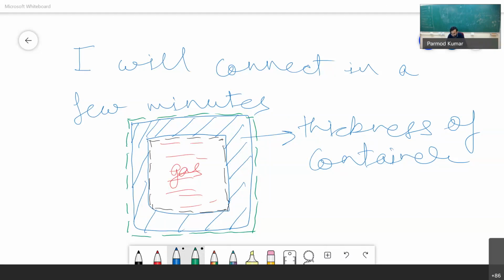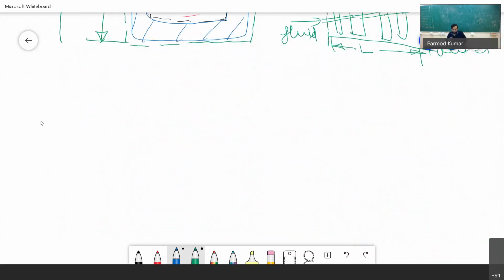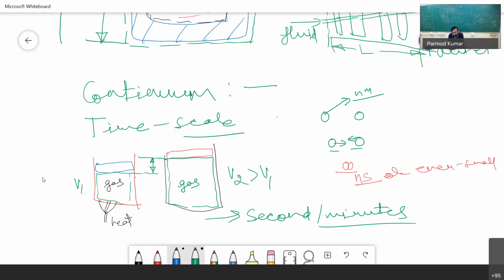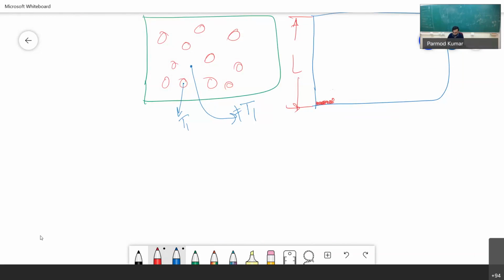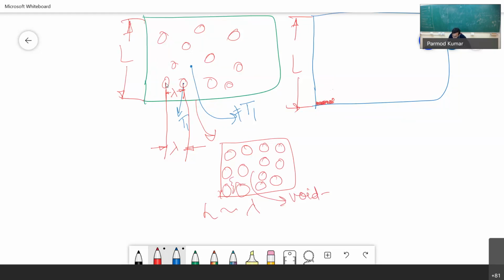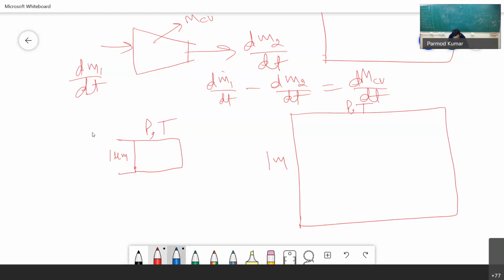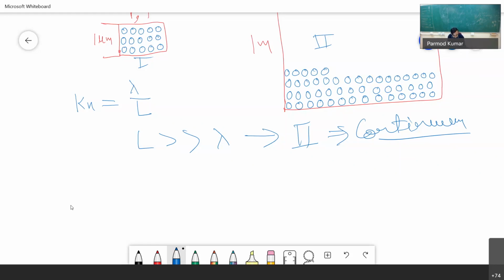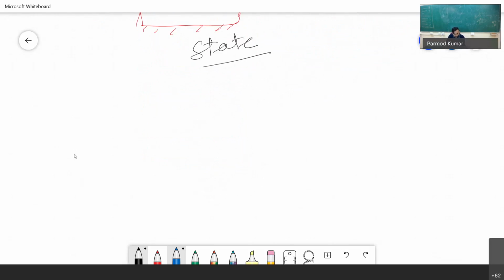Doubt Clearing Session 1 (02/12/2020)